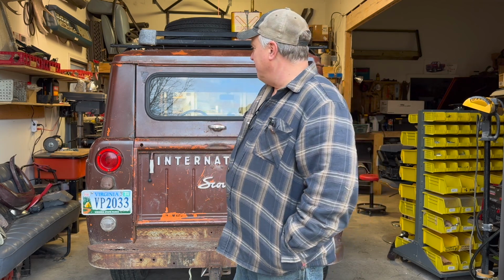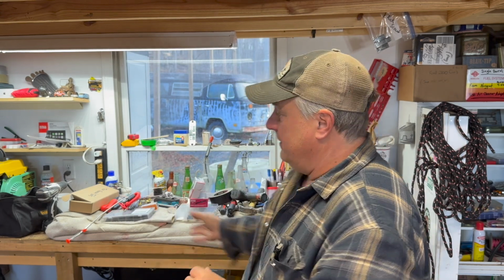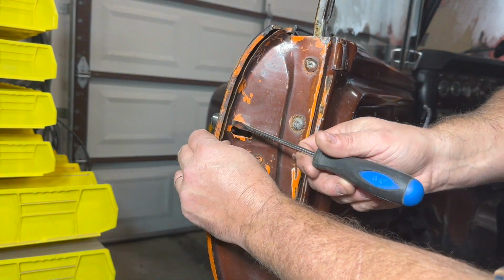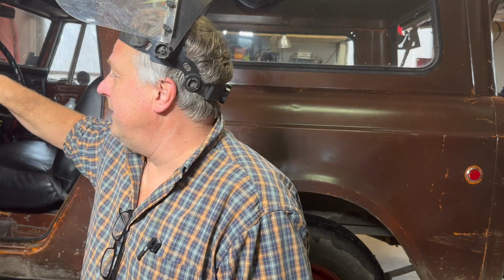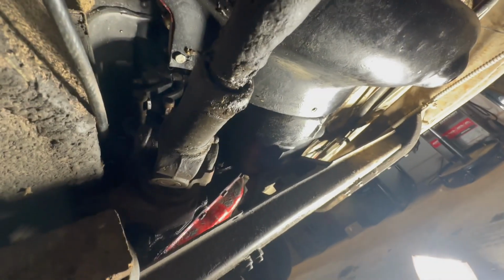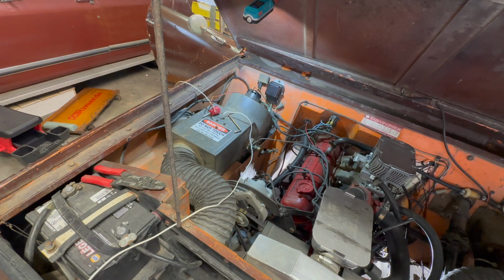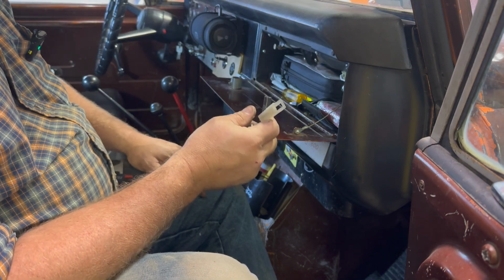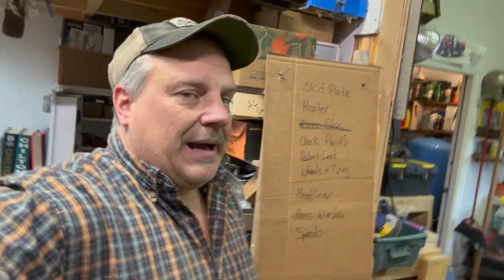Getting the Scout "Trail Ready"? Welding, Lubricants, Heater Fan and more.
Join me as I fix a few issues with Nugget and upgrade a couple things along the way.  We weld up a door skin, fix the heater blower fan, check the fluids, and more.

We're taking Nugget on its first real trail ride to the Hurricane Creek Trail in North Carolina.  Joining us will be a few vintage Jeeps, Scouts, and maybe a Bronco so it should be quite the adventure.

A couple other YouTubers are planning to join us which should make for some great shots of the trip.   Levi from Old Iron Offroad @OldIronOffroad and Jacob from Seven Bar Salvage @SevenBarSalvage are planning to attend.  If you haven't yet, be sure to check out their channels.